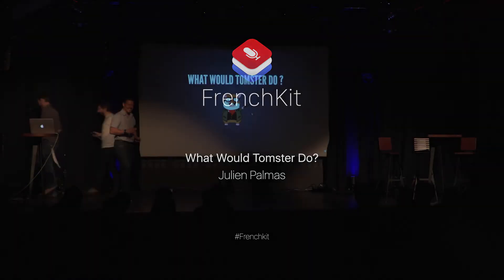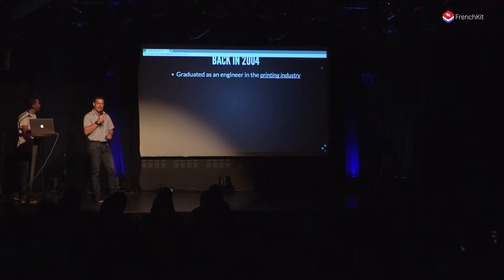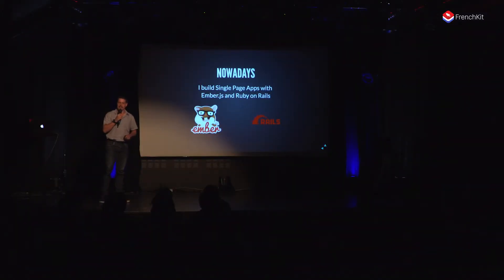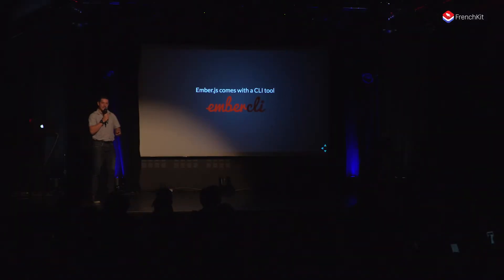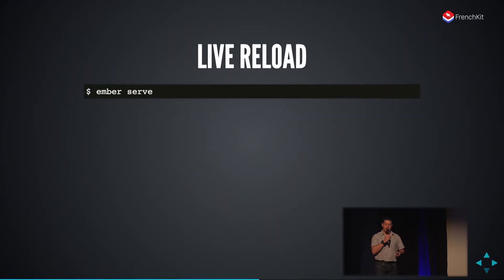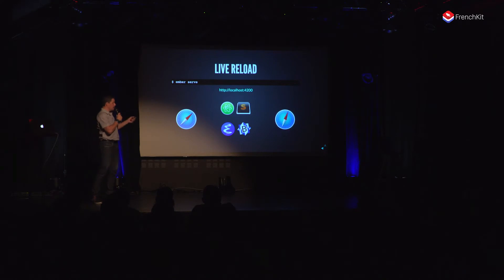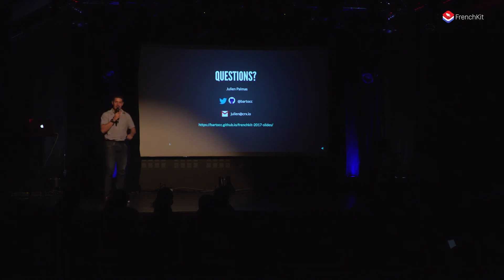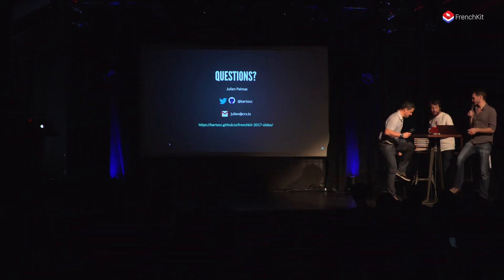FrenchKit 2017 - What Would Tomster Do? - Julien Palmas